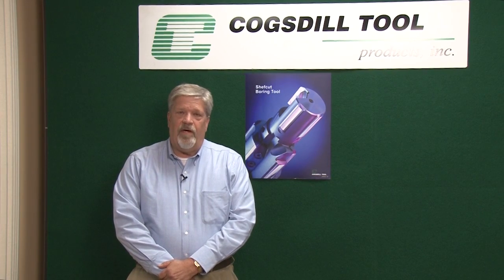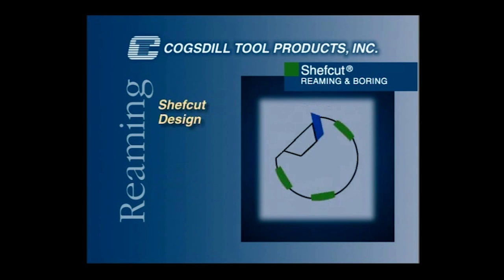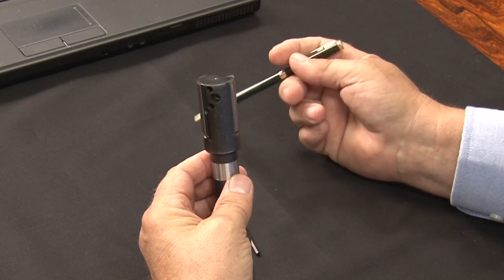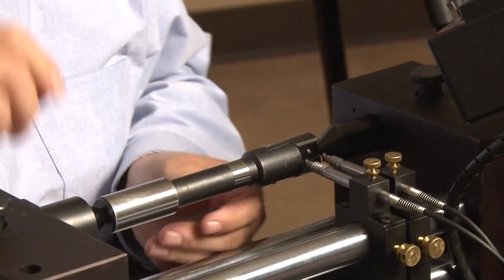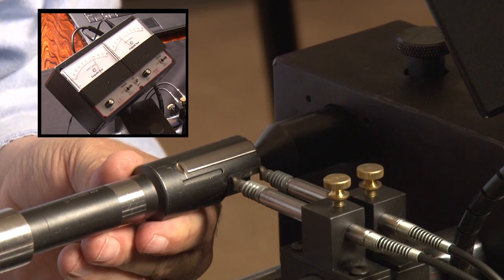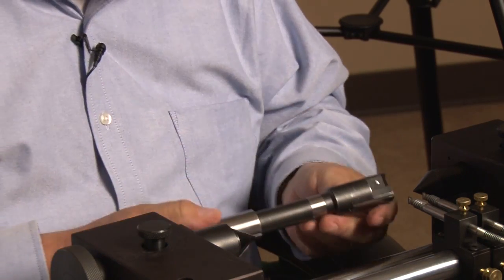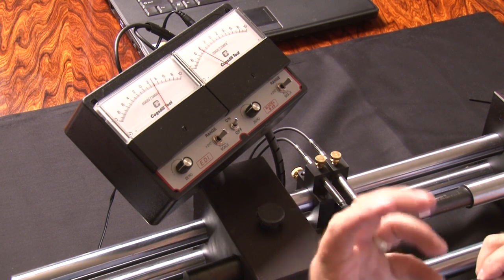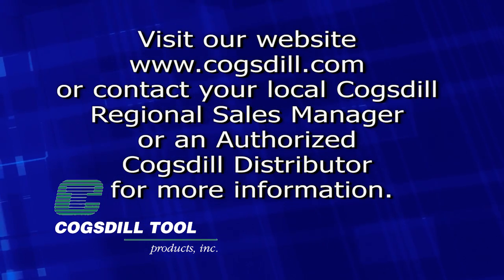Cogsdill Shefcut Reamers and Boring Tools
This video shows how to replace the indexable carbide blade in a Shefcut reamer, or Shefcut fine boring tool.